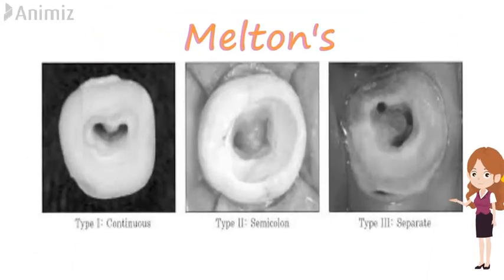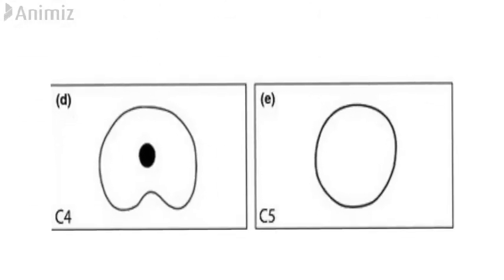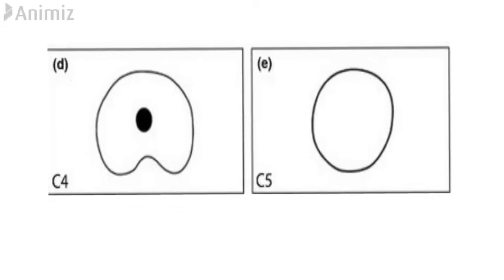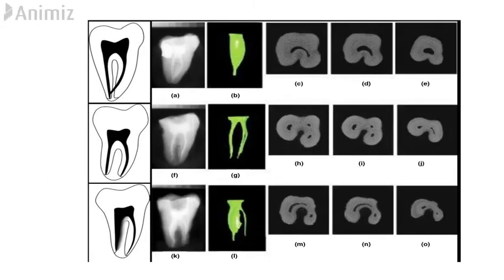C Shaped canals